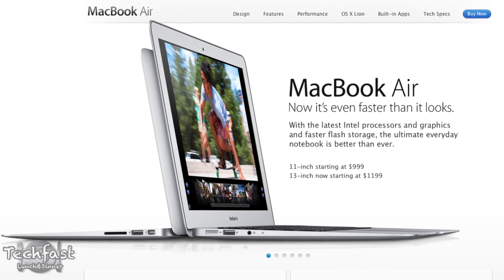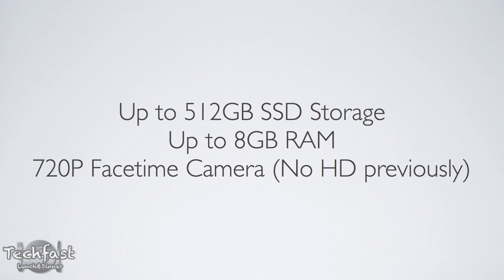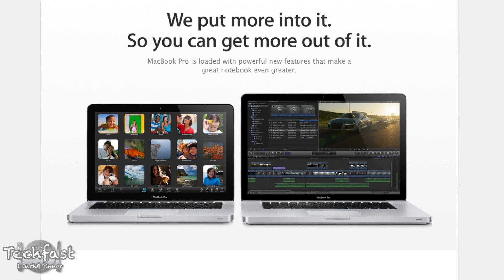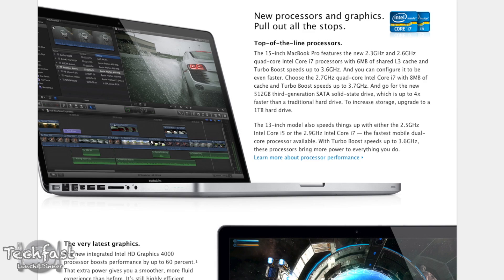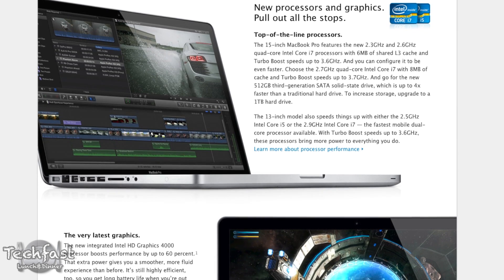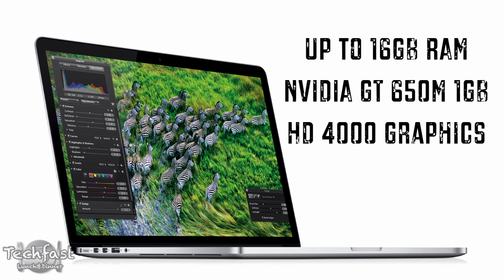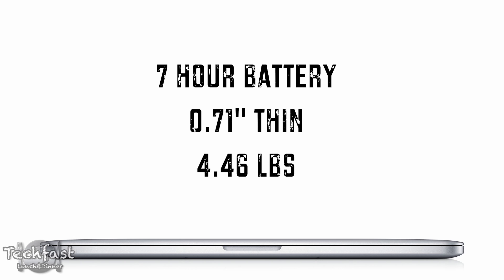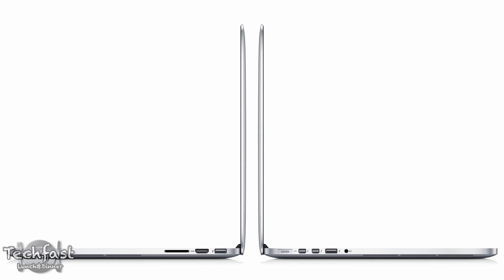New 2012 15" MacBook Pro w/ Retina Display + MacBook Air & 13" Updates!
New 2012 Next-Generation 15" Retina Display MacBook Pro + MacBook Air Updates

My coverage of the WWDC MacBook refresh which includes new 11" and 13" MacBook Airs, New Unibody 13" and 15" MacBook Pros and the newest edition: the next-generation ultra-thin 15" Retina Display MacBook Pro